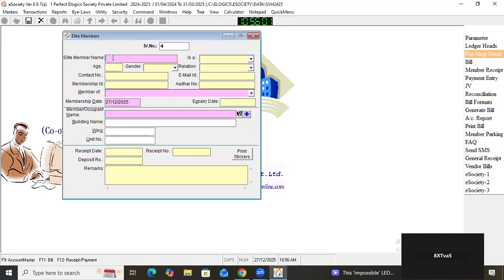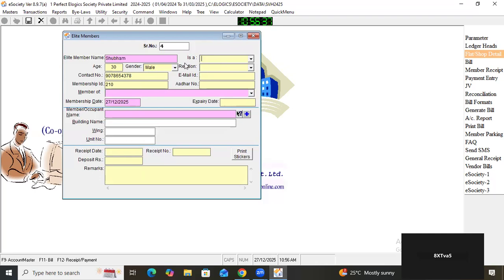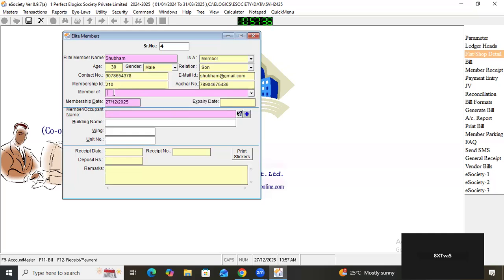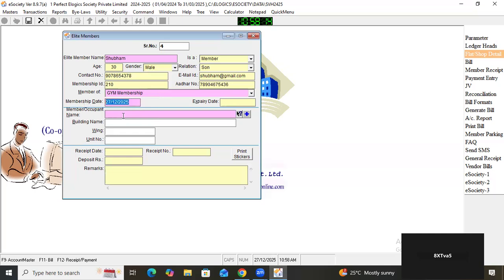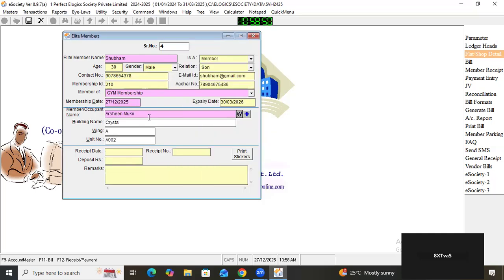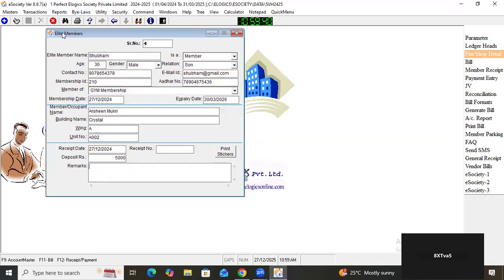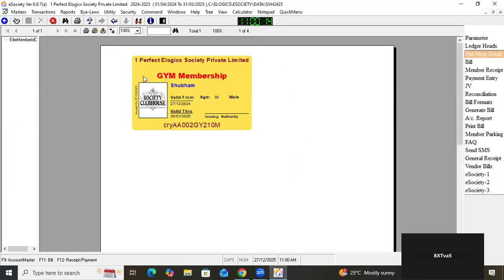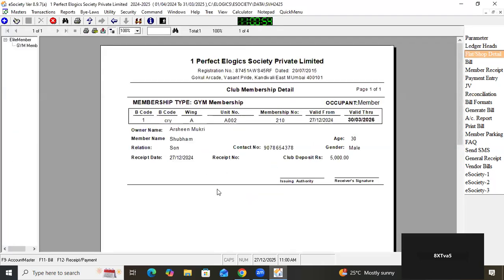Elite Members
Steps to Maintain Records of Elite Members